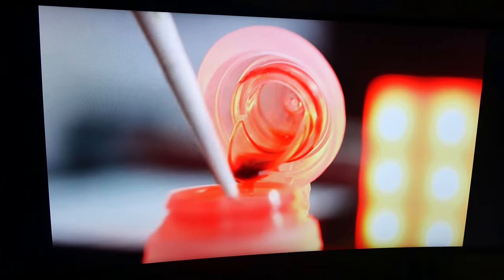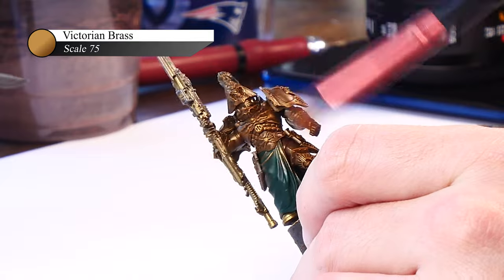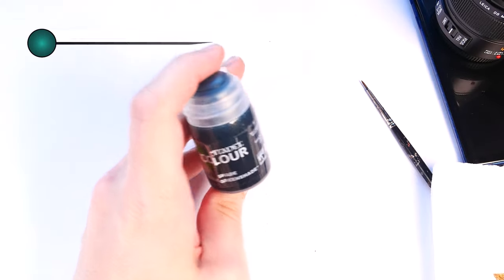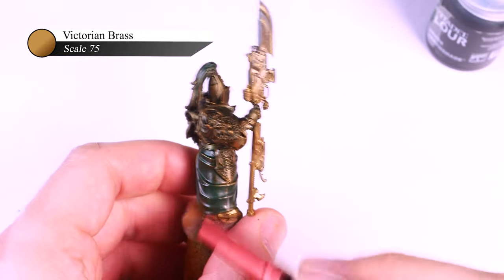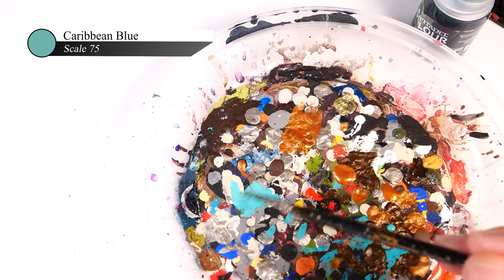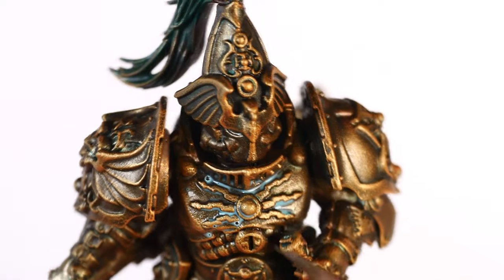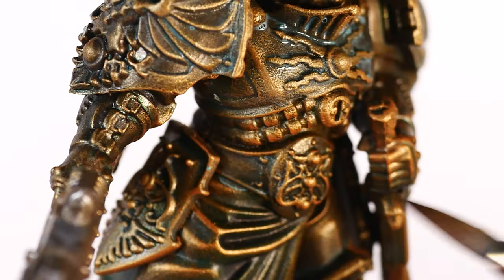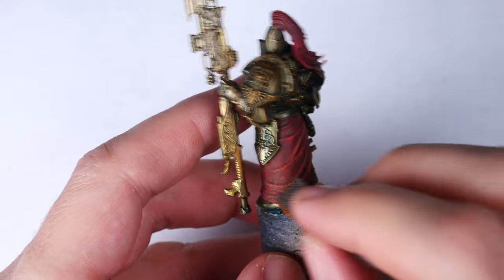How to Paint Adeptus Custodes Armour like Forge World | Warhammer 40k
In this video, I show you a way to paint some ancient, worn looking gold/brass armour using a few simple techniques. For this tutorial I am painting and Adeptus Custodes model from games workshop, but you can use this same scheme for any model that you want to look ancient.

I used predominantly scale 75 paints for this scheme, but you can get very similar results using other paint brands as well.

Paints Used:

Decayed Metal - Scale 75
Victorian Brass - Scale 75
Peridot Alchemy - Scale 75
Turquoise - Scale 75
Colia Greenshade - Games workshop